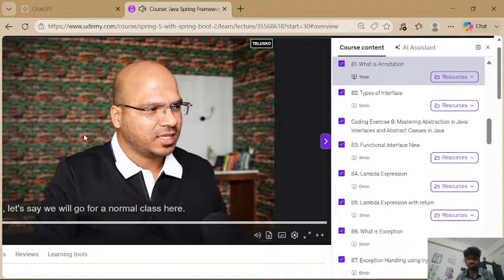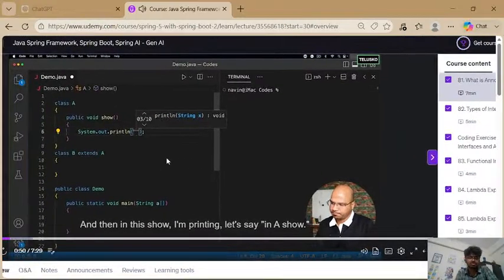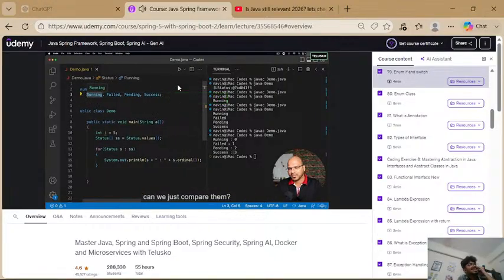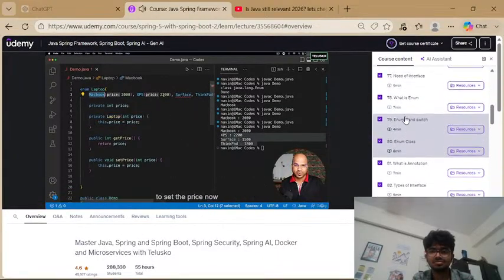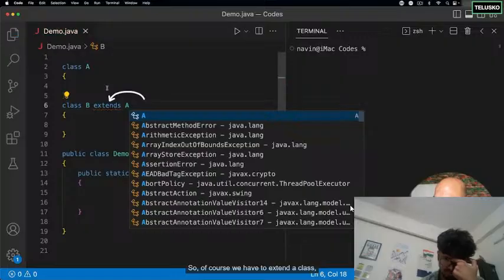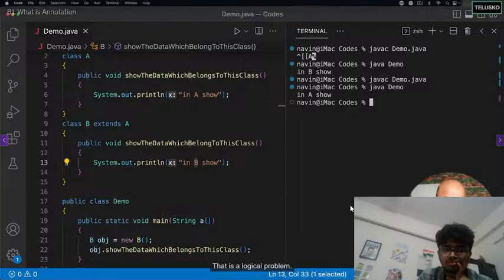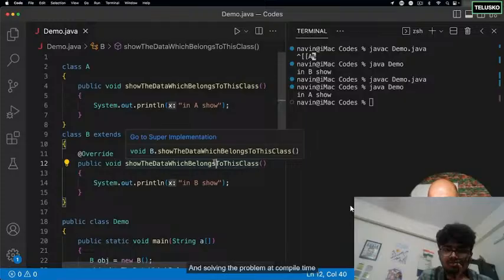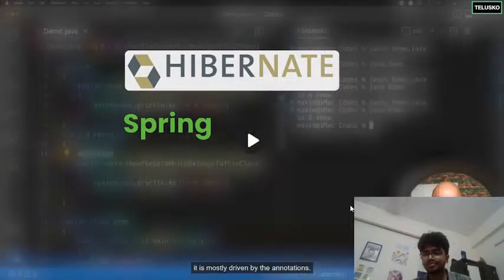Is Java still relevant 2026? lets check it out together